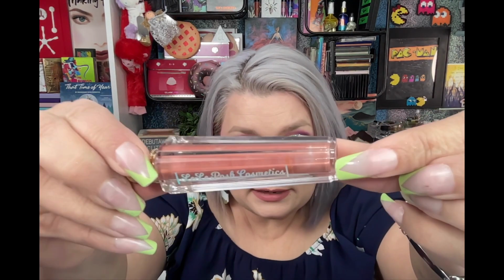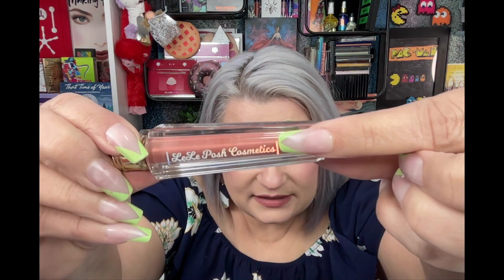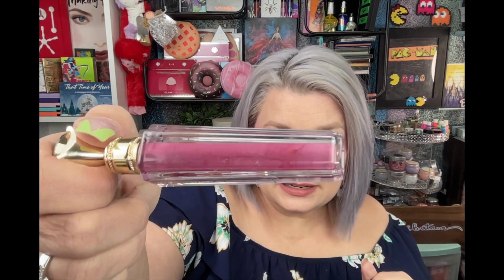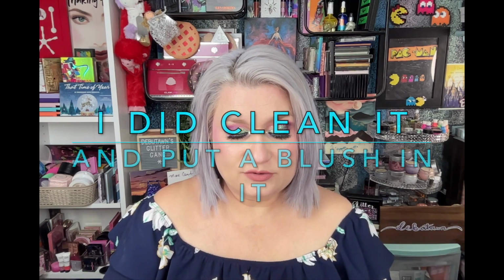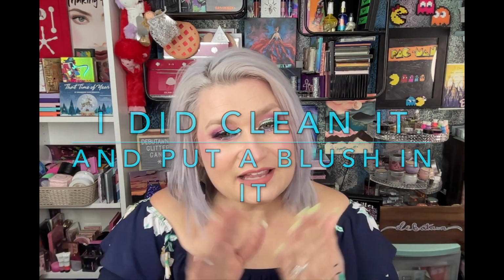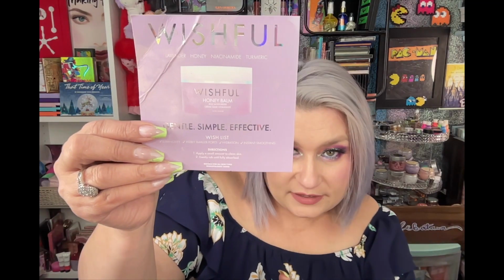2022 1st Quarter BEAUTY PRODUCT SPEED REVIEWS Some Hits & Some Misses SOME BRAND WARNINGS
2022 1st Quarter BEAUTY PRODUCT SPEED REVIEWS Some Hits & Some Misses SOME BRAND WARNINGS

🟣FRIEND MAIL 📬
Goddard Ks
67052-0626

Truly Appriciate Anytime You Use My Codes 💖

💰Unearthly Cosmetics ( formally known as Alien )*
DEBUTAWN
SAVES 10%

💰Nomad Cosmetics
Code
Debutawn
Saves 10%

💰Saints Angels Sinners
CODE DEBUTAWN
saves 15%

💰Glaminatrix Cosmetics
CODE DEBUTAWN
saves 10%

💰Devinah Cosmetics
CODE DEBUTAWN
Saves 20%

💰 Adept Cosmetics
CODE DEBUTAWN
Saves 10%

💰Eunique Beauty*
CODE DEBUTAWN
Saves 10%

💰The Collective Cosmetics
CODE DEBUTAWN
Saves 10%

DEBUTAWN
Save 10%

💰Base Blue Cosmetics
Code DEBUTAWN
Save 15%

💰Wenzdae Cosmetics
Code DEBUTAWN
Saves 10%

CODE
Debutawn
Save 20%

💰Curst Kosmetics
CODE
DEBUTAWN
Saves 10%

💰Untitled Designs
CODE
DEBUTAWN
Save 20%
T-shirts , Stickers, Cosmetics Bags

* means they are Affilate Codes

🌟In depth YT video explaining my Dercums disease-